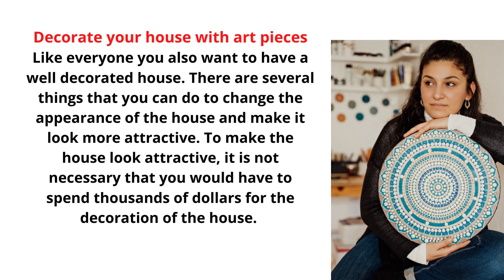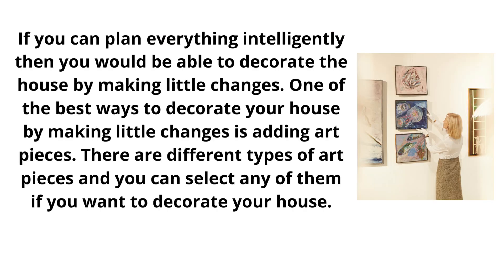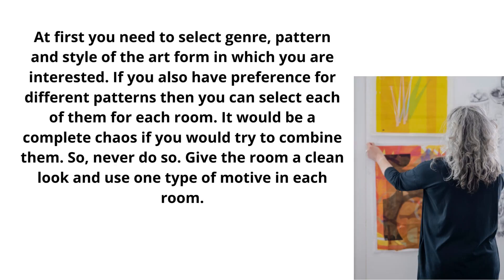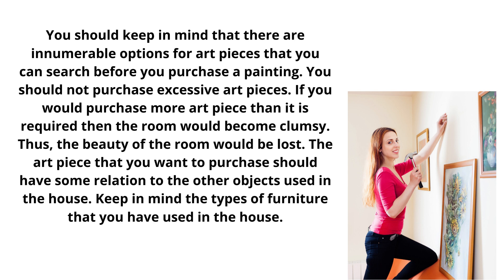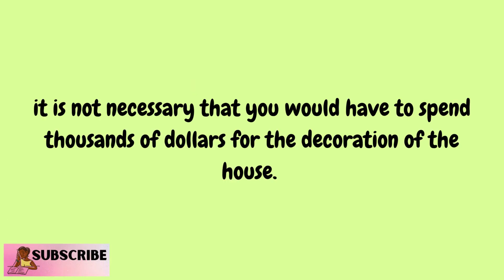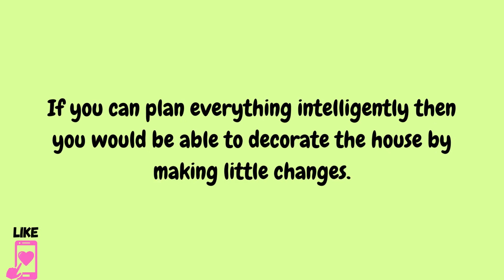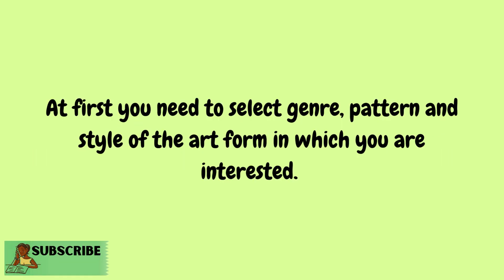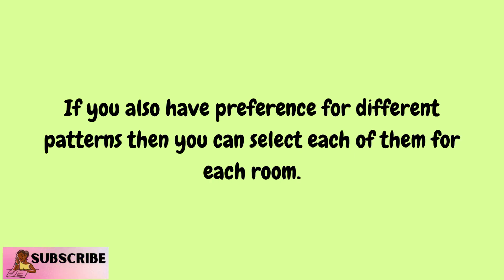Learn English through story | Decorate your House